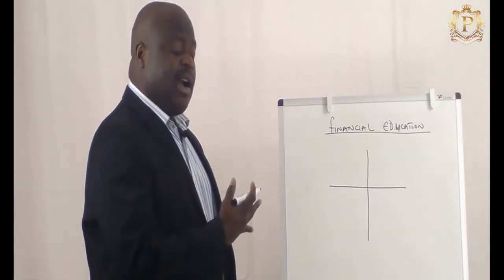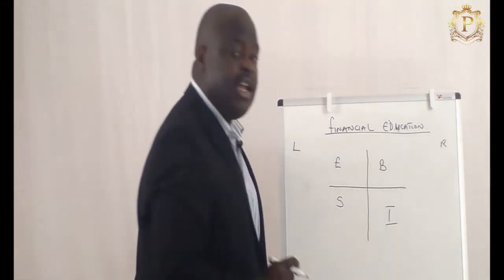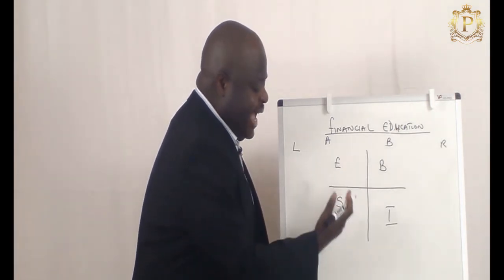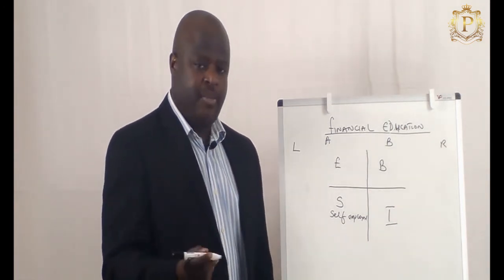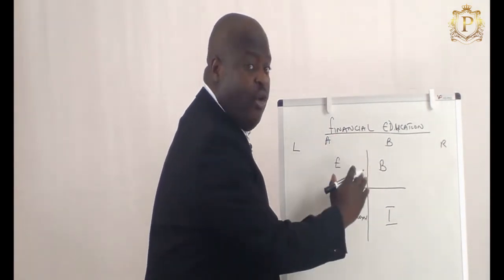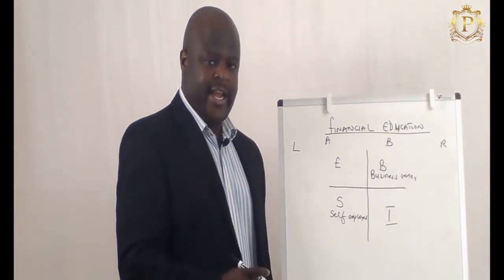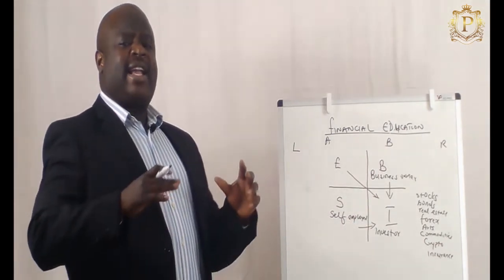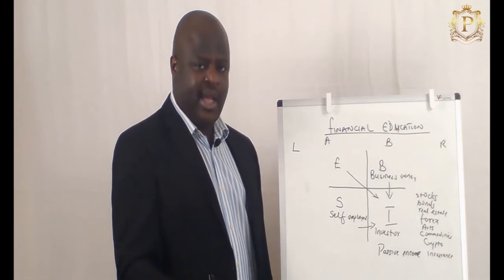HOW TO MAKE MONEY